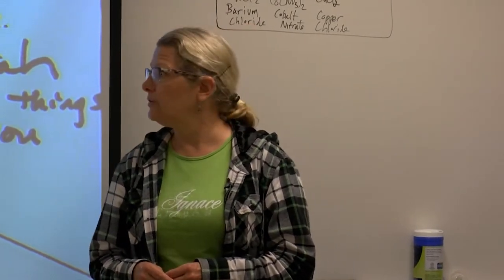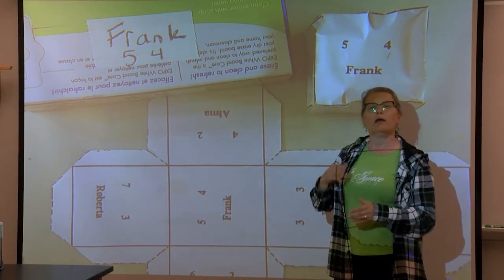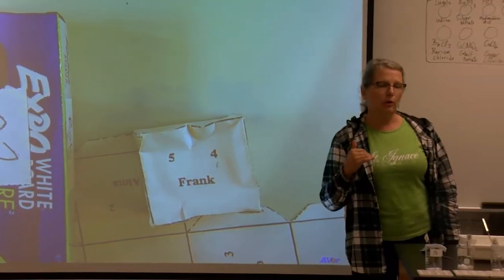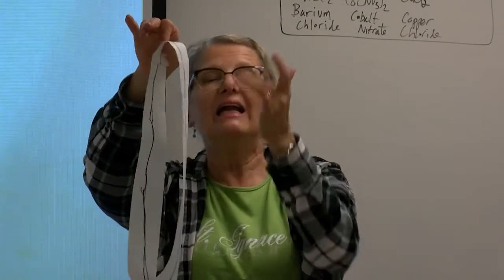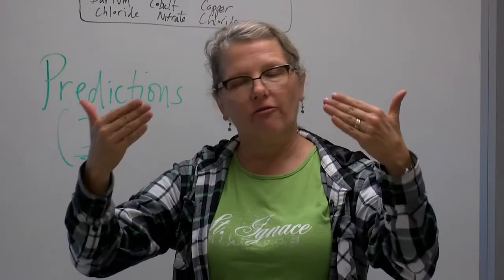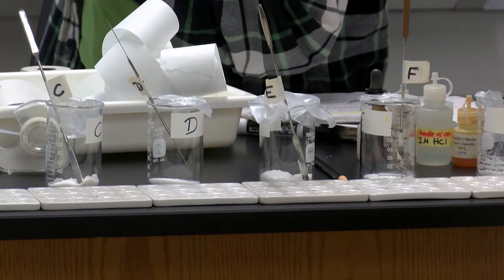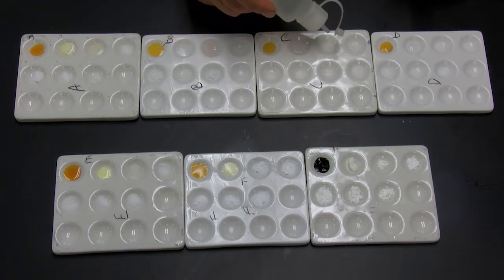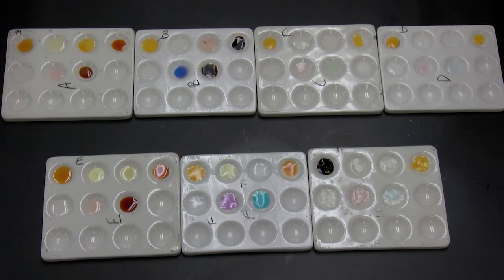NSCI120 LabPartners 1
THIS VIDEO will show you how valuable it will be to have lab partners!